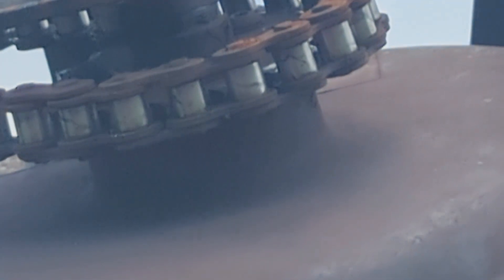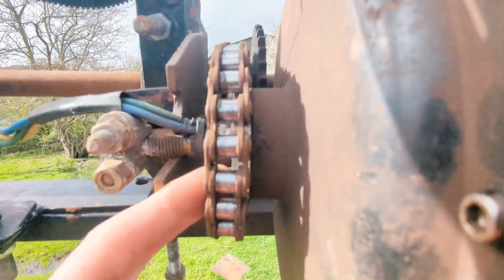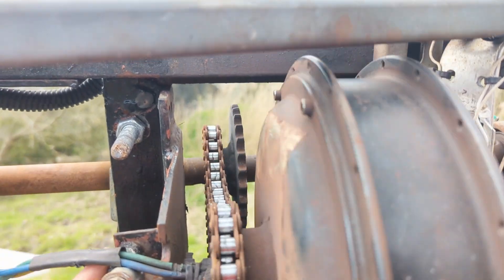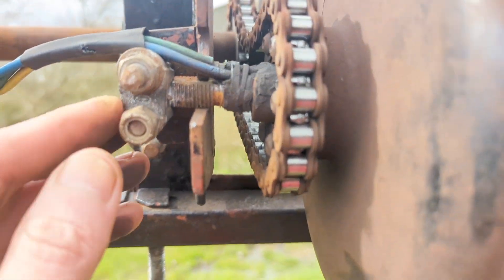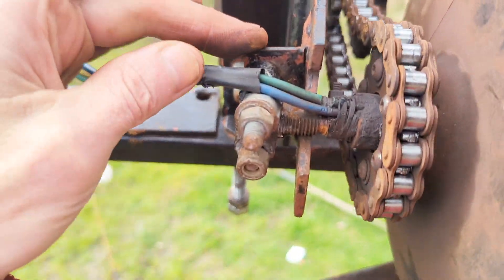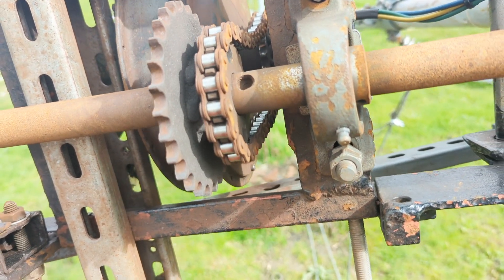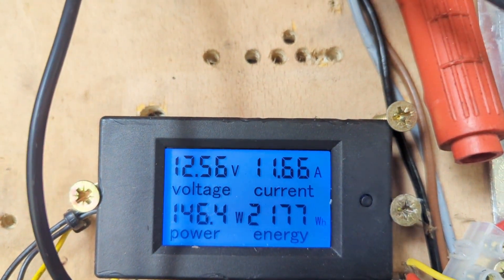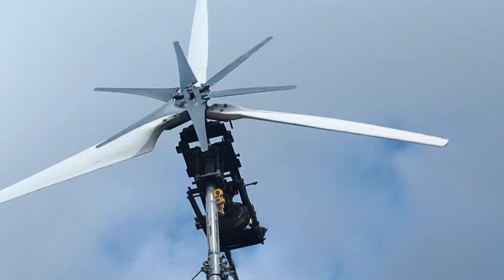Wind Generator Chain Issue - I need some design changes to the motor brackets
wind turbine Chain Issue - I need some design changes to the motor brackets